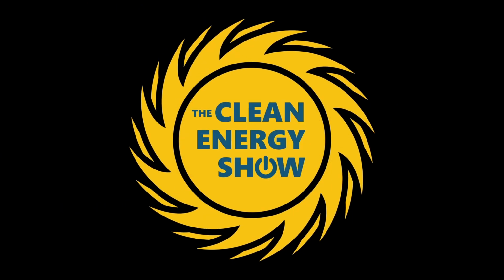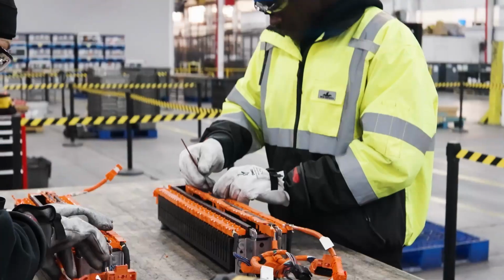EV Battery Recycling is Actually Amazing!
Battery recycling will blow you away.
Battery Recycling at Redwood Materials is done environmentally with smart processes.